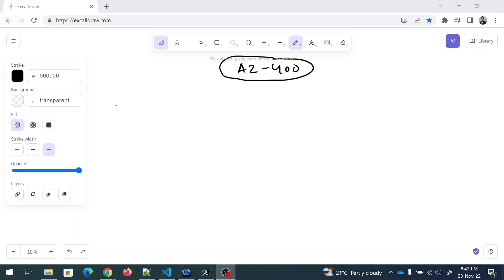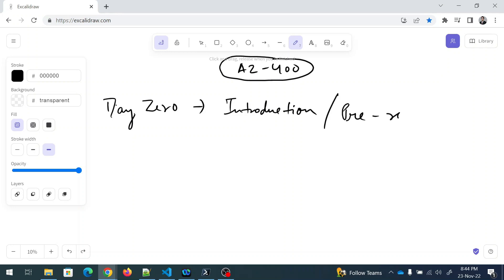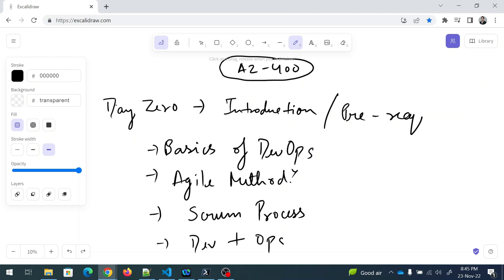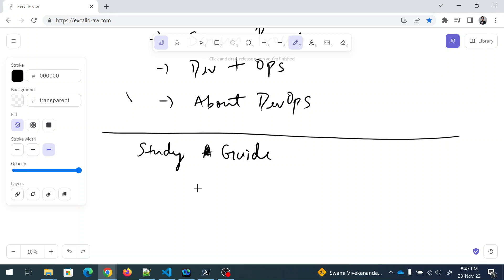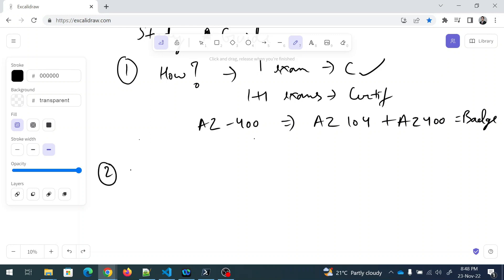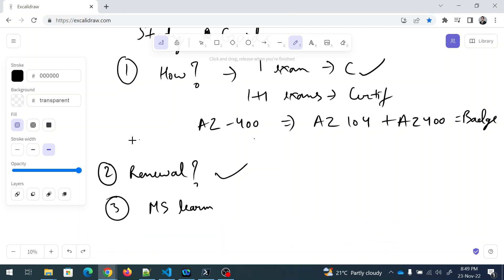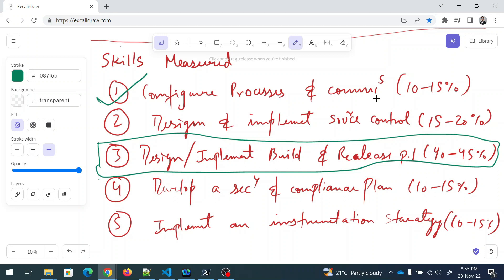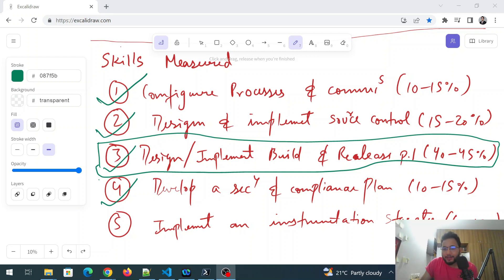Azure DevOps Certification Path | Azure DevOps Certification Cost | Strategy | Day 00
Azure DevOps Certification Path | Azure DevOps Certification Cost | Strategy

Hey folks,

Welcome to a new series "How to Crack Azure DevOps Certification".

In this playlist, I will share my study routine for taking AZ 400, the Azure DevOps Expert Certification. I will talk about the path and what did I do differently to take this test. In this video I will be talking about these topics

Skills measured

• Configure processes and communications (10–15%)
• Design and implement source control (15–20%)
• Design and implement build and release pipelines (40–45%)
• Develop a security and compliance plan (10–15%)
• Implement an instrumentation strategy (10–15%)